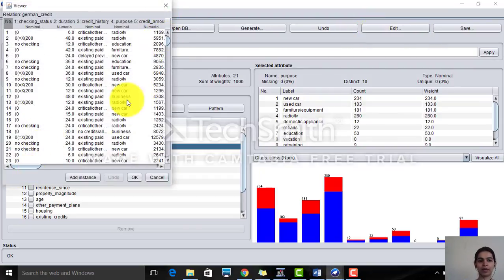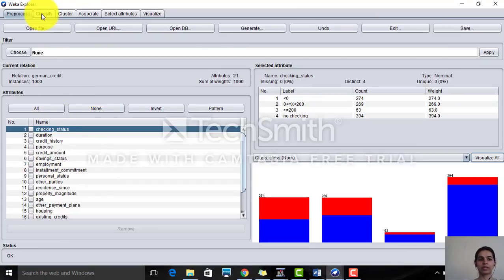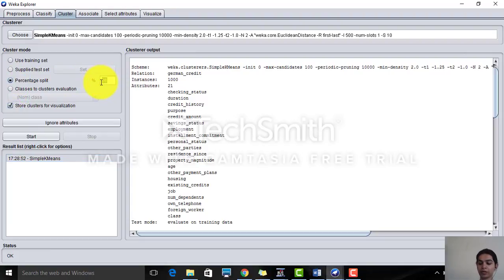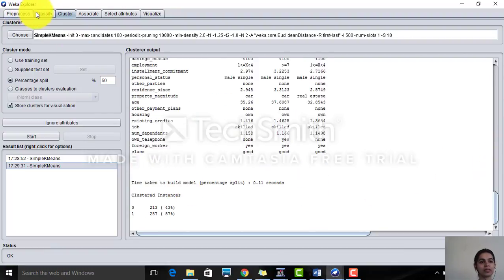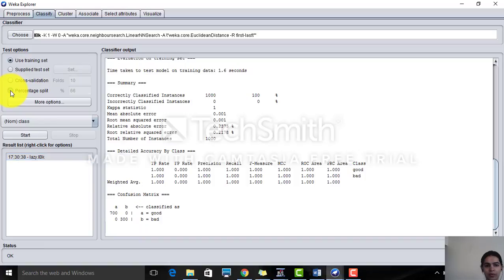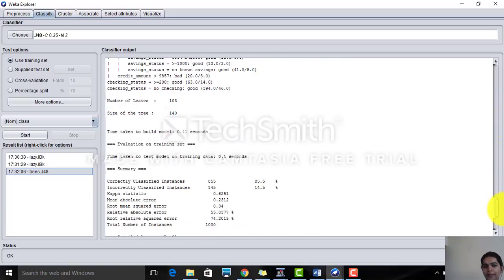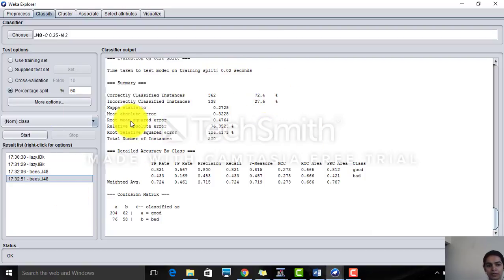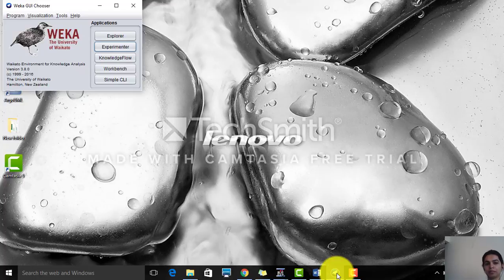Weka tutorial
This tutorial briefly helps to understand different classifiers and build models based on them.